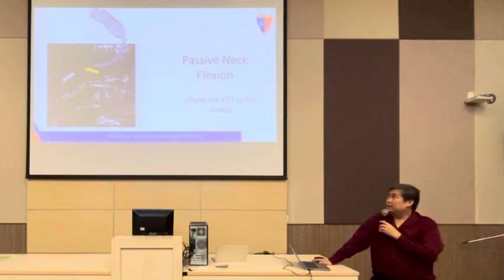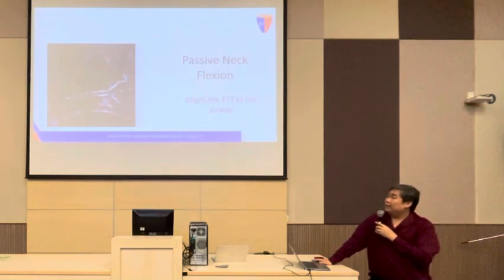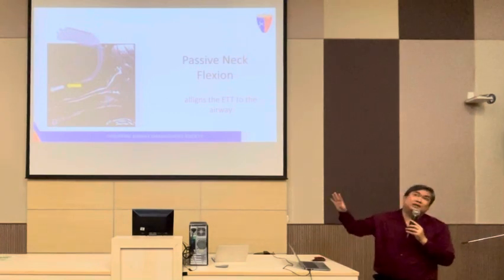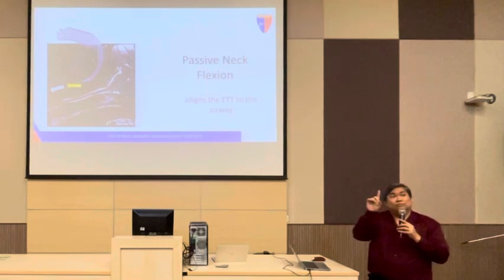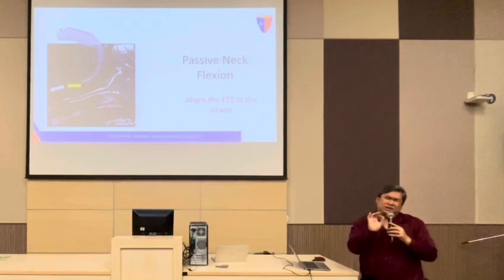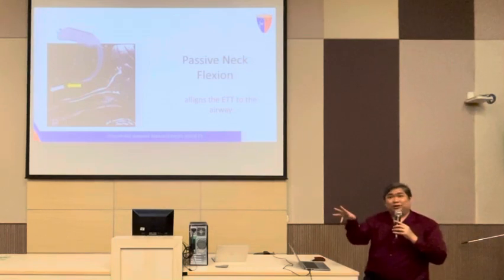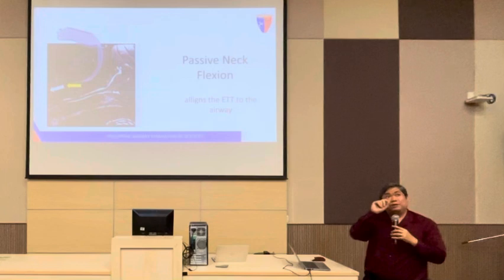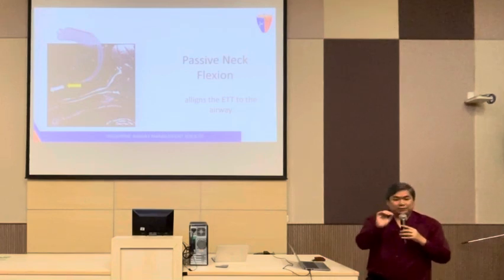Can see can’t intubate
Flexing the neck during Can See Can’t Intubate scenario with HAVL helps align the ETT with the airway.